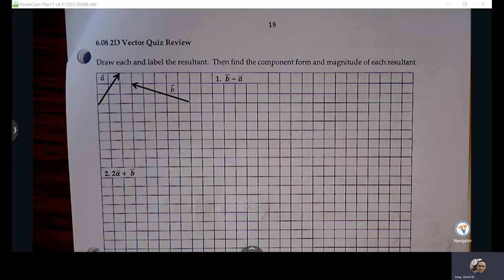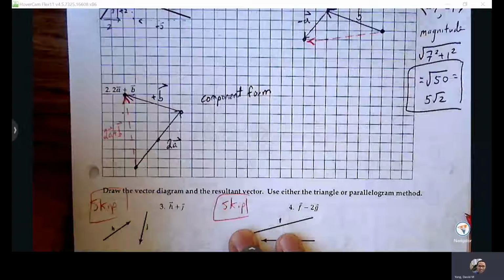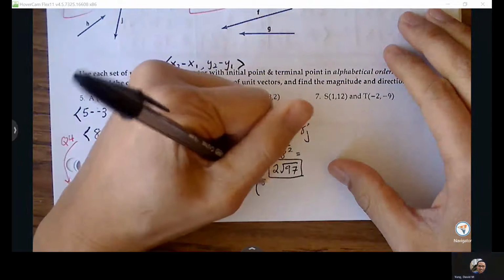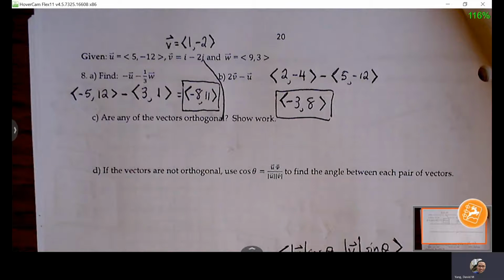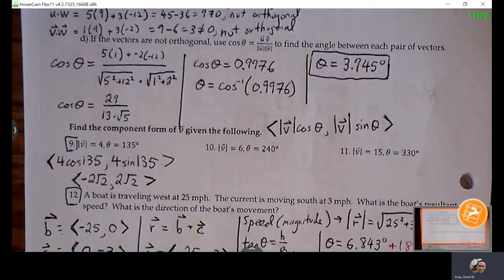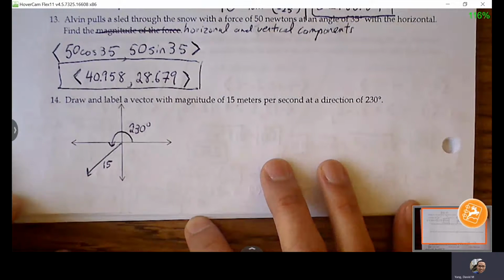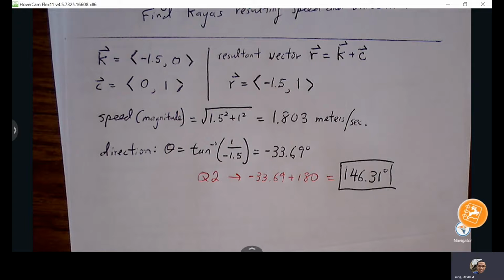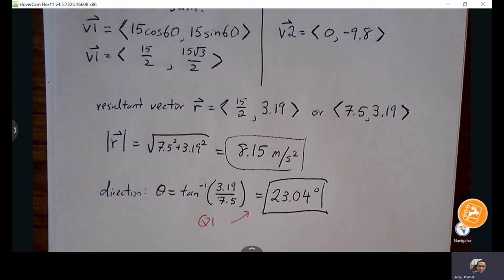6.08 Vector Quiz Review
Accel Pre-Calc   Tues Feb 8 2022